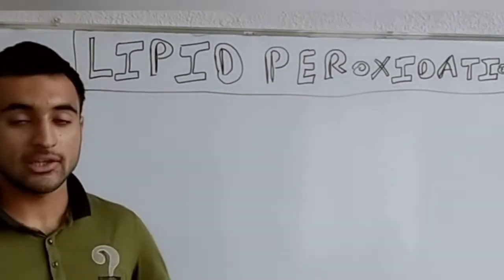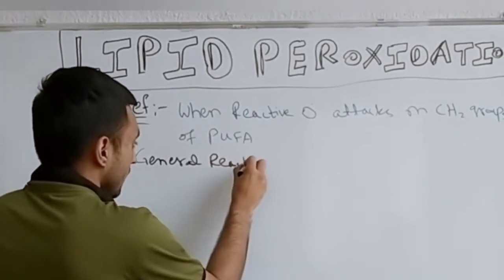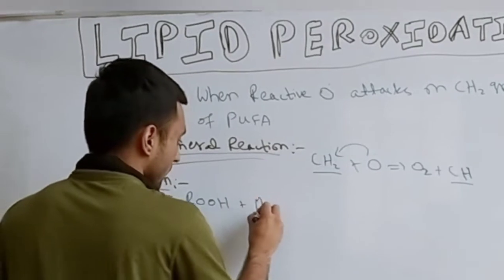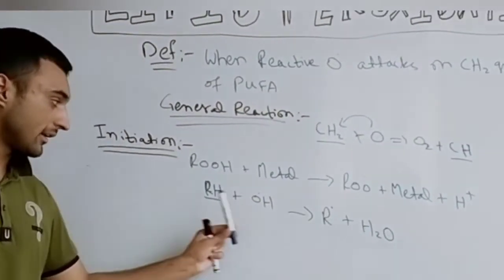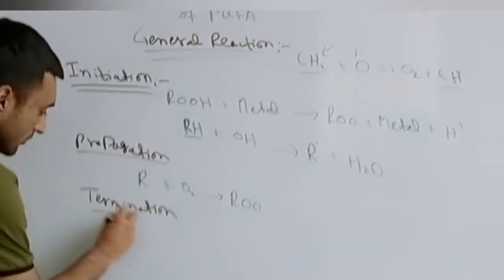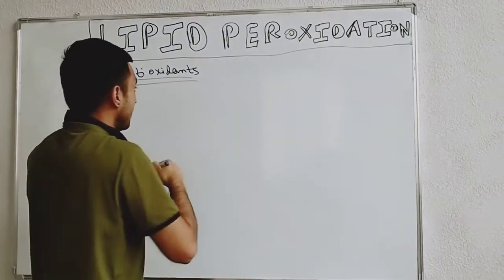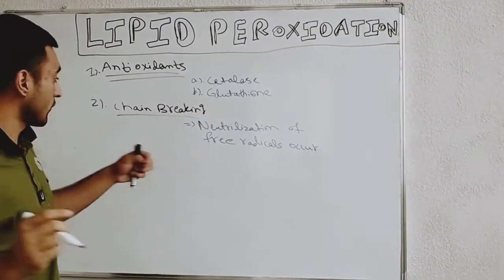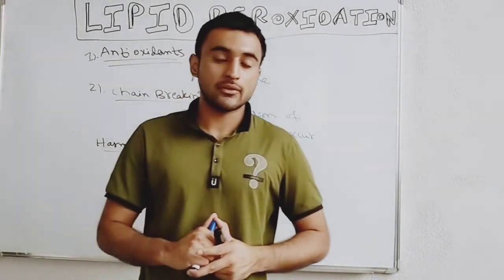LIPID PEROXIDATION| Initiation, Propagation And Termination| Harmful Effects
Hey guys, In this video you would be knowing about the Lipid Peroxidation, Three steps and harmful effects.